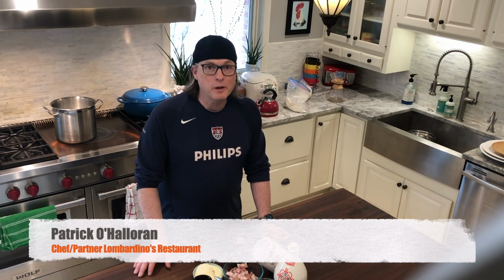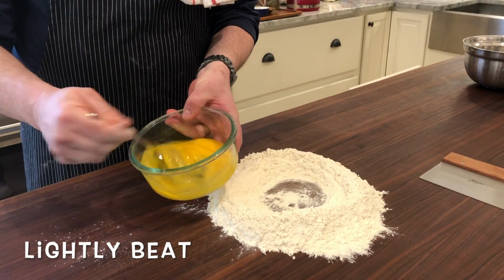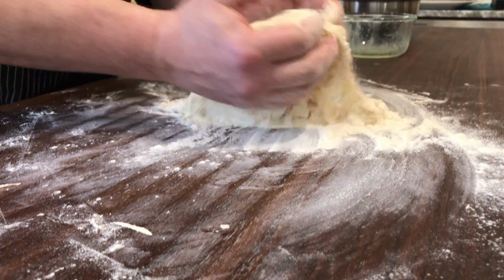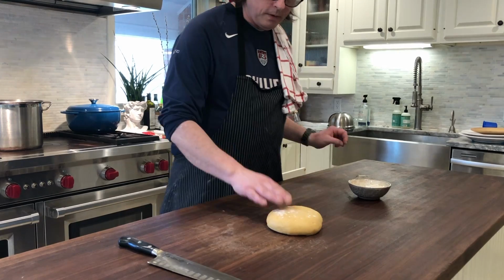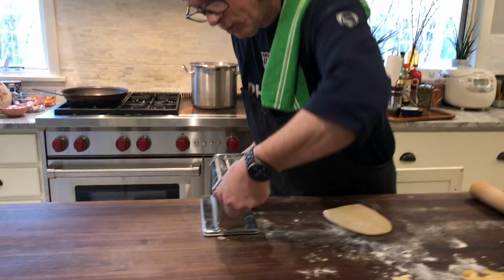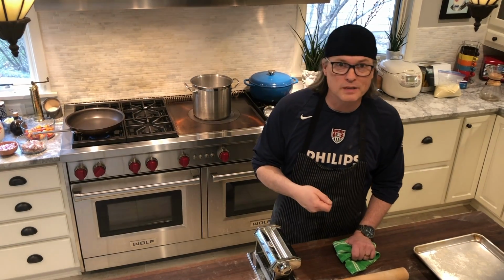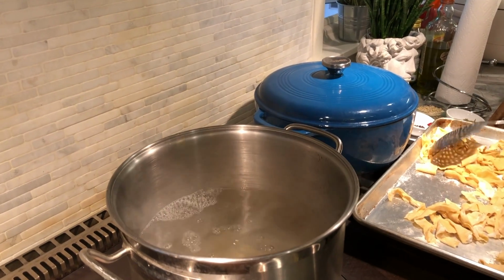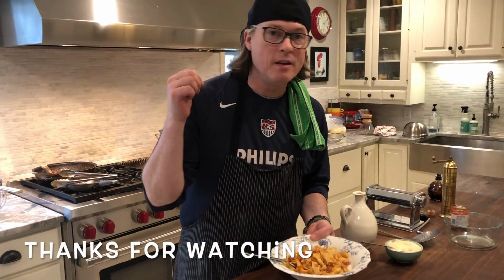Handmade Pasta with Amatriciana Sauce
Freshly rolled pappardelle tossed in a quick & easy Amatriciana Sauce